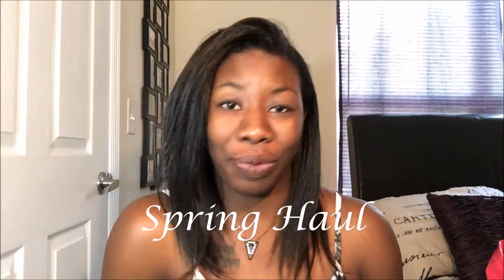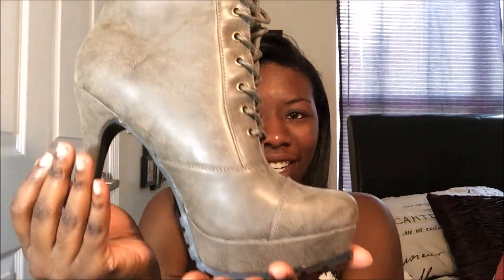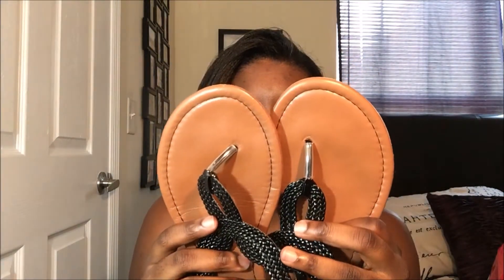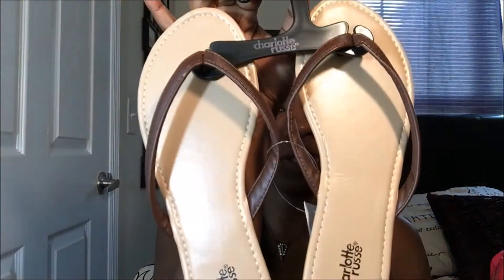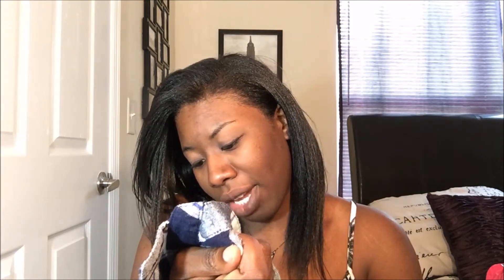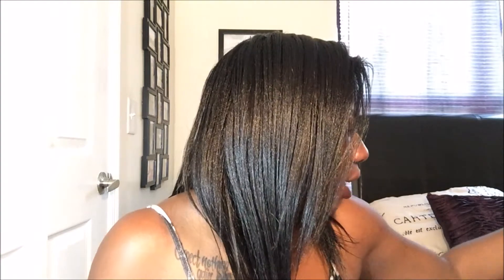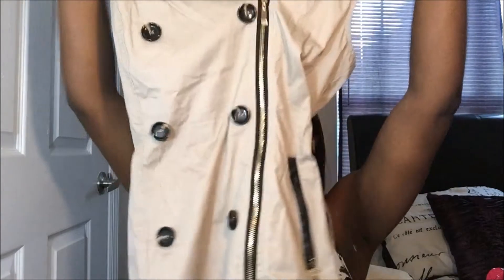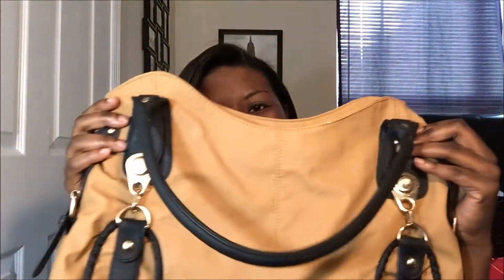Off Season & Spring Haul (Charlotte Russe & Shoe Show)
Out of season shopping is the best shopping. Some item details listed below.